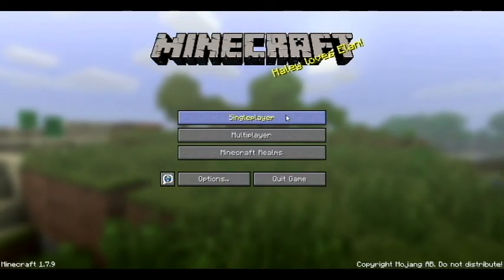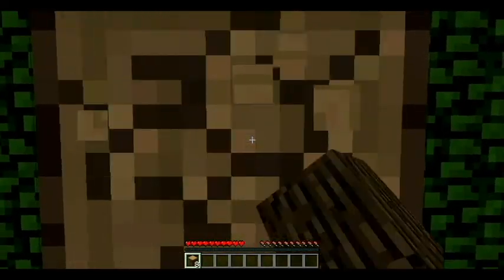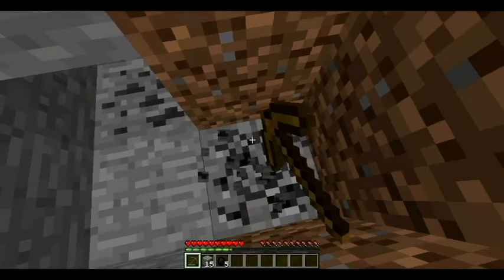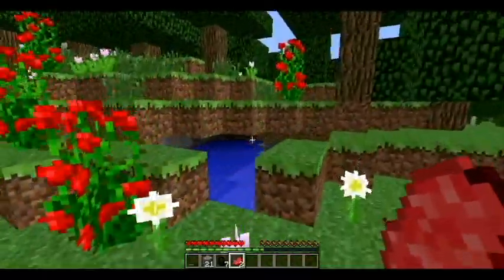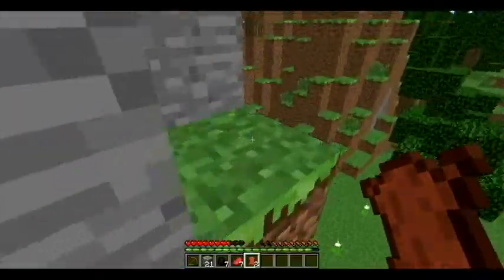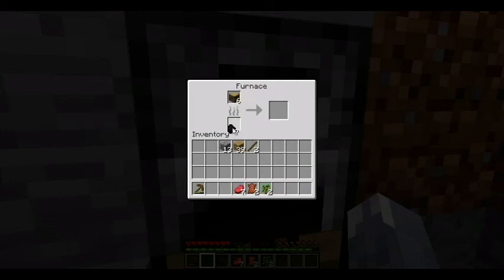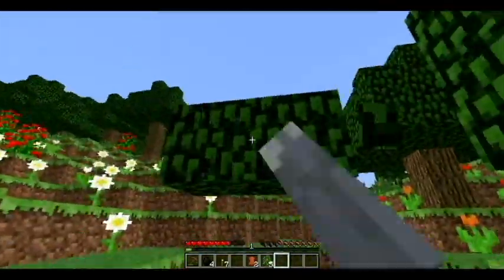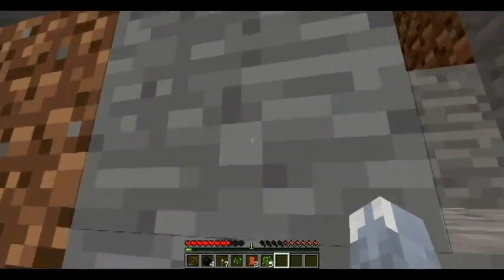Minecraft Vanilla Survival Part 1 "Punching Trees!"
First day in the blocky world of Minecraft, in this episode, there are wood to be collected to survive the day and a shelter is built to hide from those dangerous, yet weak nighttime monsters!